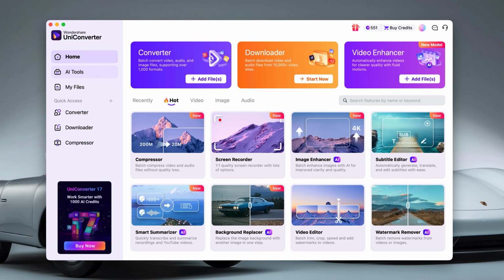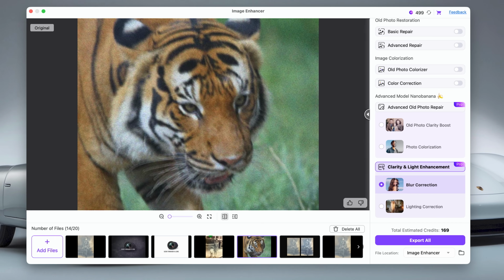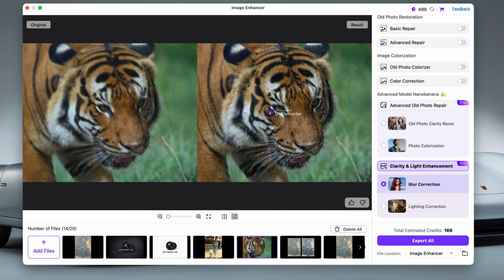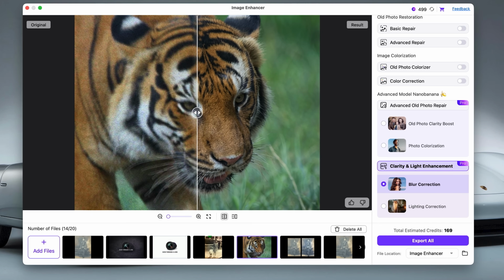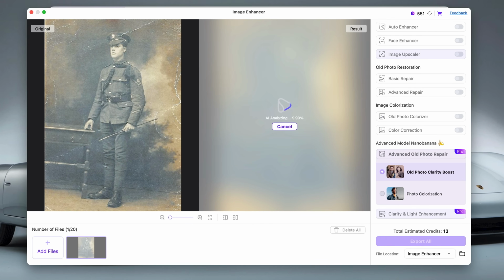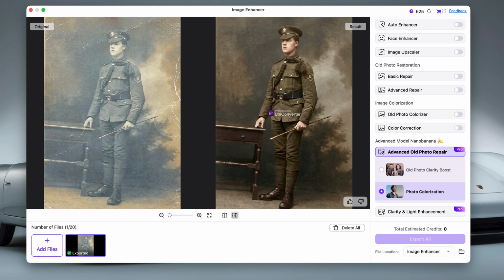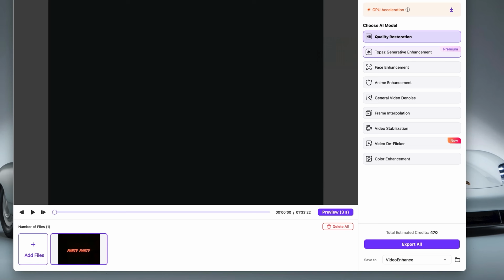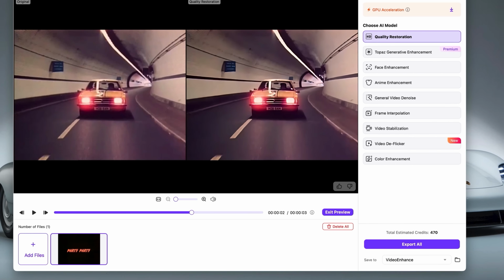Nano Banana 2 & Topaz Tech Inside? 🤯 Restore Old Photos & Fix Video Quality in Seconds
What if you could get the power of Nano Banana 2 and Topaz inside a single tool?🚀
In this video, I take a deep dive into UniConverter to see if it lives up to the hype. It claims to integrate Nano Banana 2’s Clarity & Light Enhancement for image restoration, and its video enhancer is powered by generative algorithms similar to Topaz. I’ll be putting both to the test with real-world examples—from grainy old family footage to heavily damaged photos.
If you’re into tech reviews, photography, or just want to bring your old media back to life, this one’s for you.
🔧 Key Features Highlighted:
• Video Enhancer: Uses advanced generative algorithms (comparable to Topaz) for general video denoise and quality restoration.
• Advanced Old Photo Repair: The Old Photo Clarity Boost brings vintage photos back to life.
• Image Enhancer: Leverages the Nano Banana 2 model for Clarity & Light Enhancement and Blur Correction.
• Auto Enhancer: One click improvement for any image.
• Watermark Remover: Easily erase logos and text.
• Batch Processing: Speed up your workflow by processing hundreds of files at once.

Chapters:
00:00 Intro
00:35 What is UniConverter 17
01:20 Photo restoration demo
02:40 Image enhancement & upscaling
03:40 Watermark & object removal
04:40 Video enhancement
05:40 Video conversion
06:20 Batch processing
07:00 Final thoughts

Cameras
Sony A7S III
Sony A74

Lenses
Lighting:
Aputure RGB

Sound:
Fifine K658
Fifine K688
Hollyland Wireless Mics
7RYMS IRay DW30 Wireless Mics
SYNCO G2
SYNCO G3

Livall Evo

Editing:
Adobe Lightroom
Adobe Photoshop